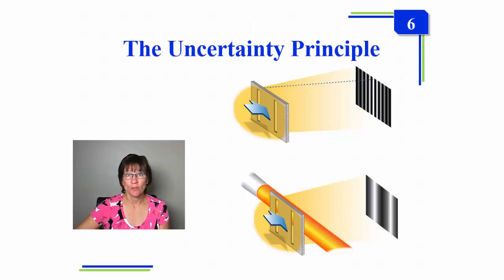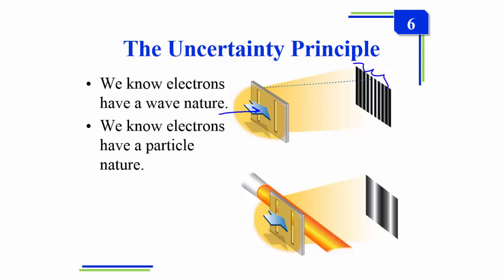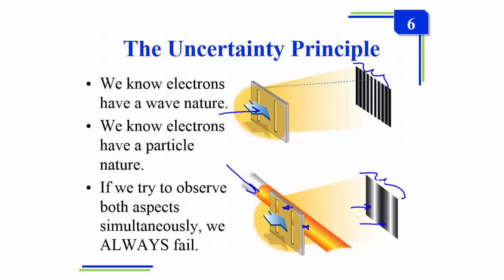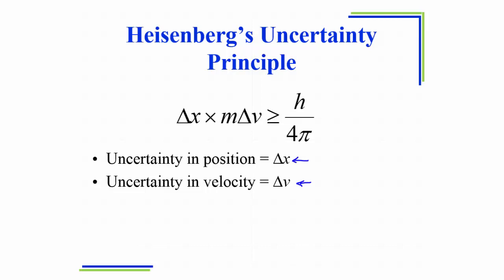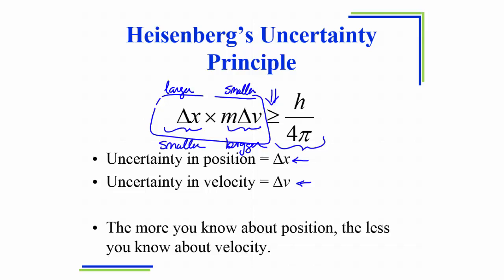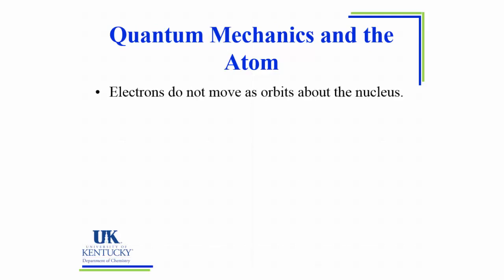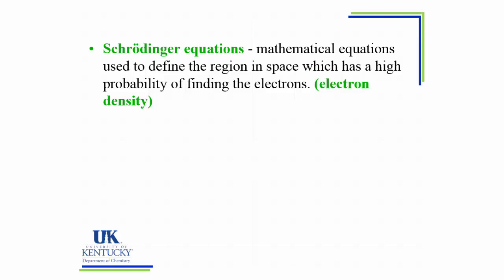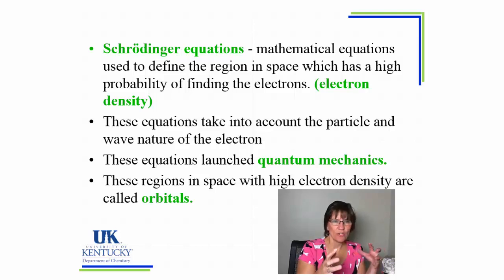1.06 The Heisenberg Uncertainty principle - Chemistry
Link to this course:
1.06 The Heisenberg Uncertainty principle - Chemistry

This course is designed to cover subjects in advanced high school chemistry courses, correlating to the standard topics as established by the American Chemical Society. This course is a precursor to the Advanced Chemistry Coursera course. Areas that are covered include atomic structure, periodic trends, compounds, reactions and stoichiometry, bonding, and thermochemistry.

Indeed so helpful for a college student like me. It is really accessible.  I'm so thankful because I have this privilege to enroll in this course for free!  Great educational platform!,Thank you very much for the great opportunity that you gave me to join you in this wonderful program  i learnt a lot from this course which will help me a great  Thank you very much
We will learn about the components inside the atom and look especially at the electrons. The electron structure determines the properties of the elements. So, by the end of this series of lessons, you will know for each elements where the electrons are located in the atom.
1.06 The Heisenberg Uncertainty principle - Chemistry